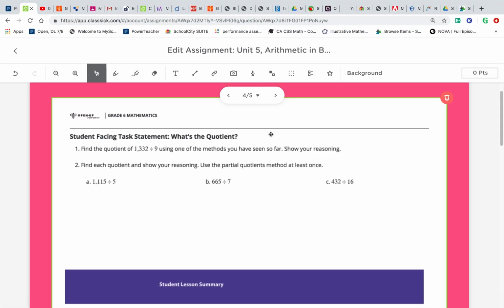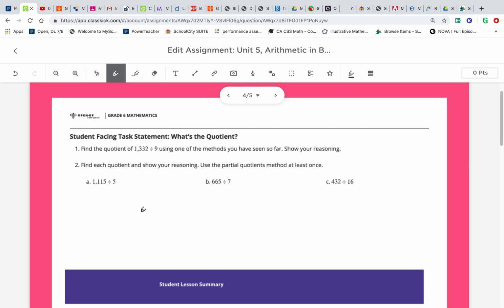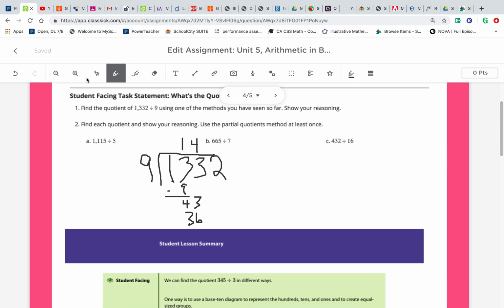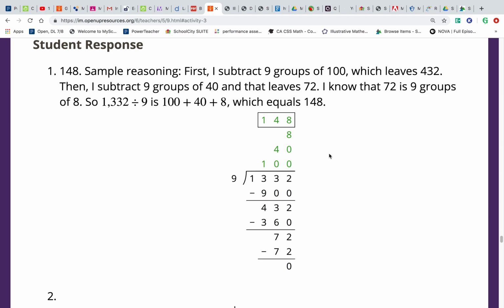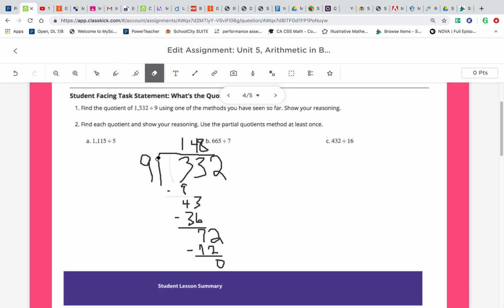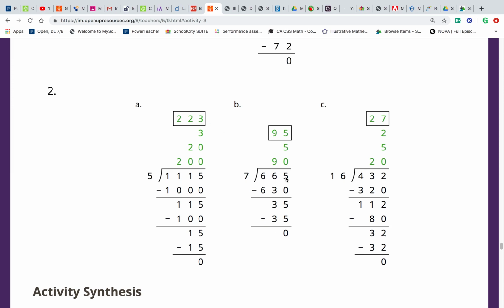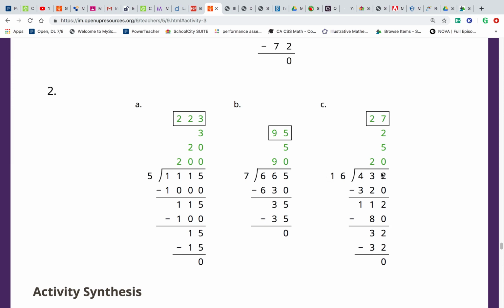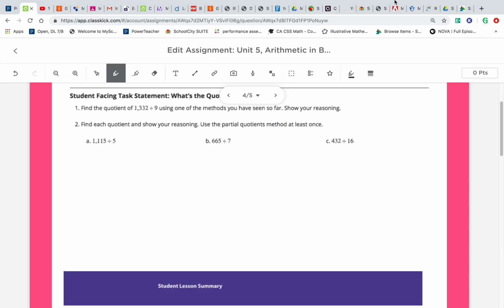6 5 9 #2